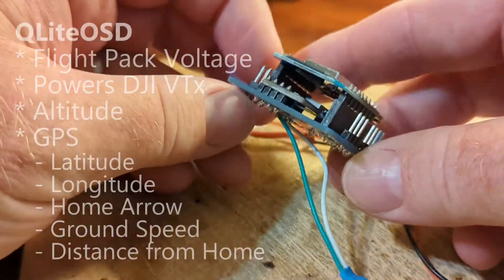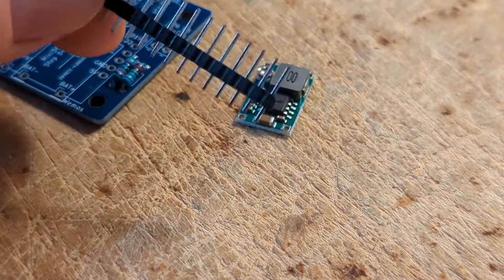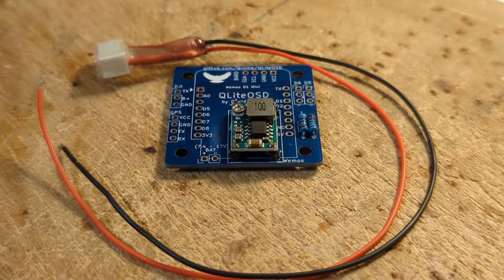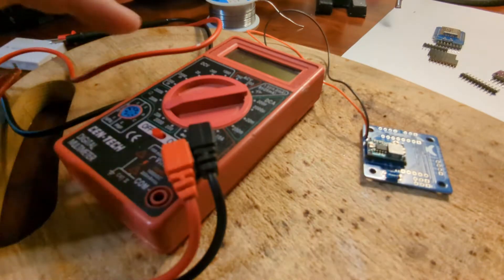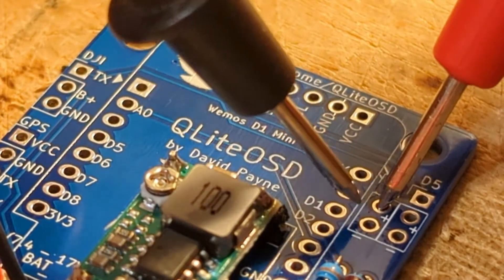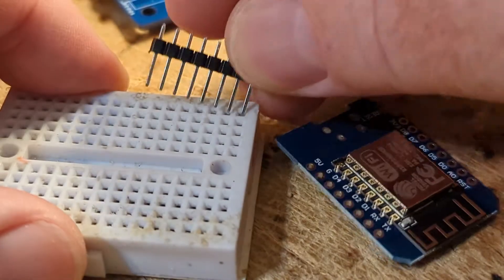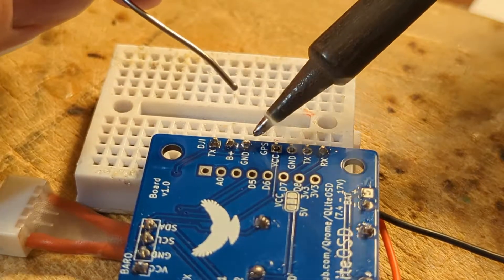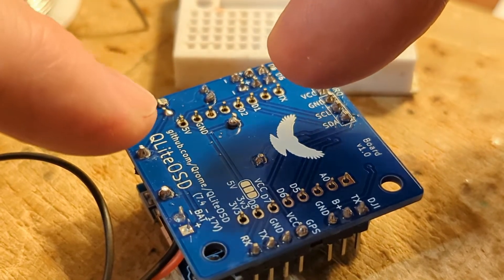QLiteOSD Kit Assembly - for DJI FPV OSD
QLiteOSD kit assembly. QLiteOSD is an Arduino based On-Screen Display (OSD) for DJI FPV Goggles without the Flight Controller.  This is a powerful and inexpensive option to have detailed OSD options without using a Flight Controller.

Bread Boards:

Multimeter For Testing Voltage: